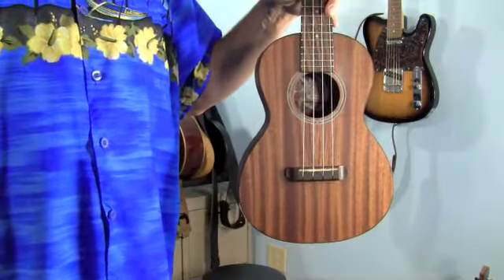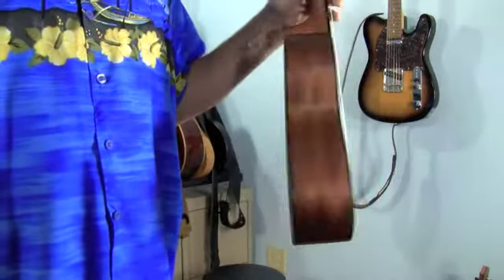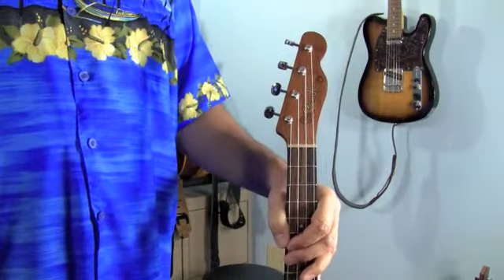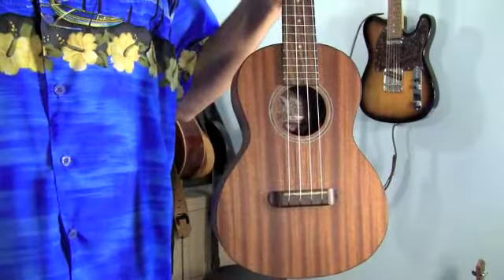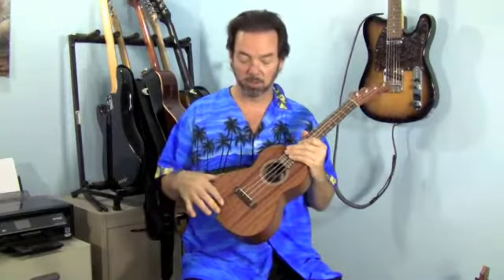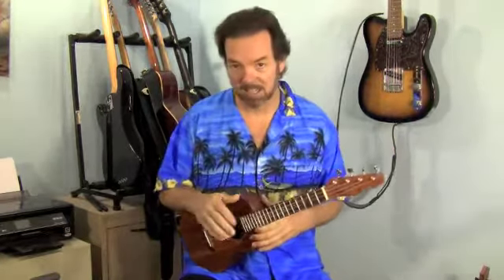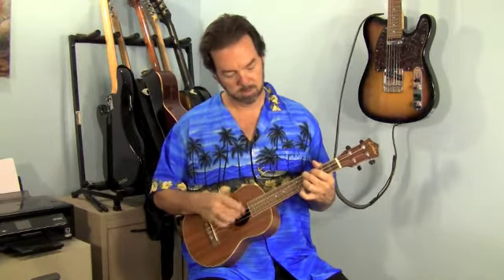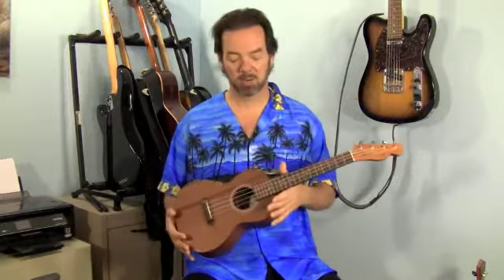Review Fender Hau'oli Ukulele